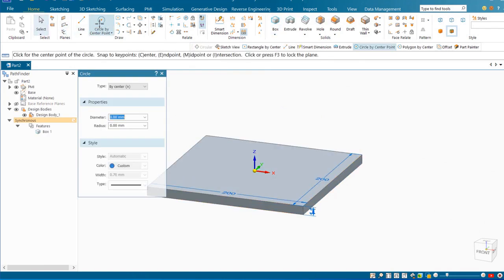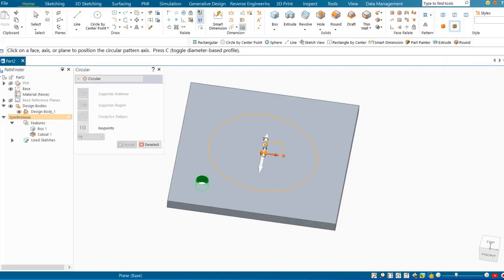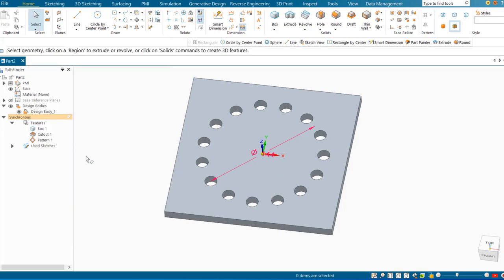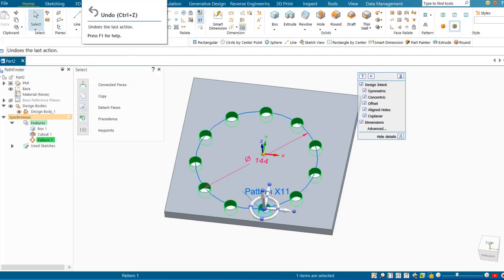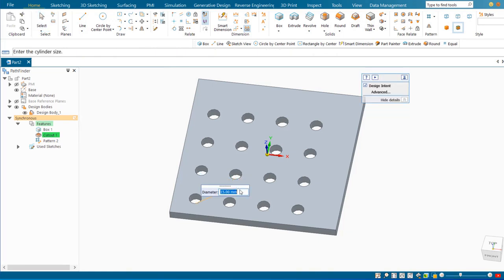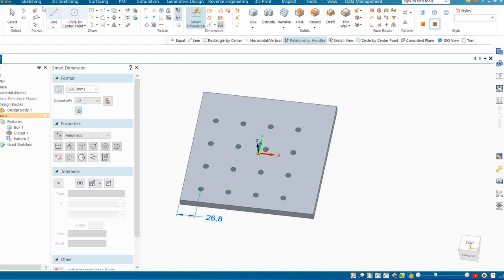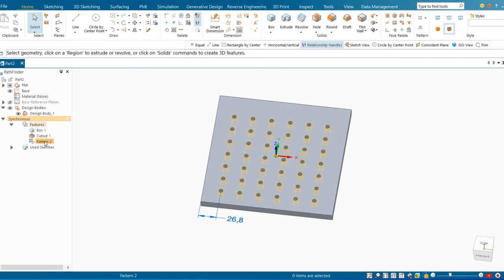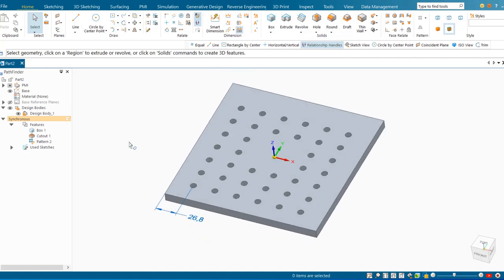Solid Edge Lesson:55 Patterns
Learn how to use Solid Edge with Radix Engineering! In this video we will be learning about circular and rectangular patterns in Solid Edge.